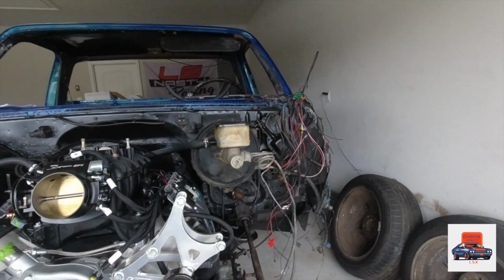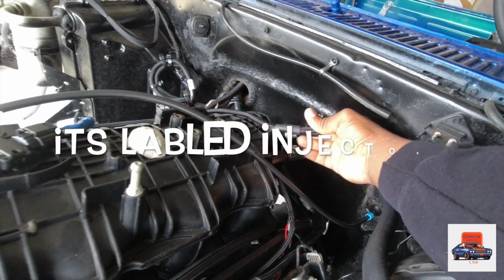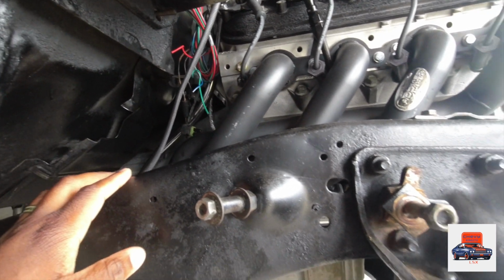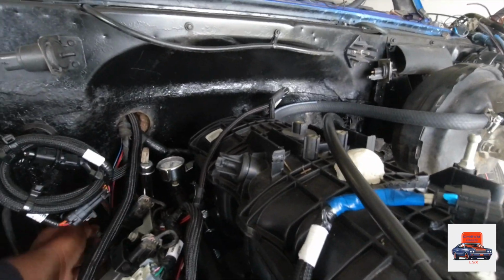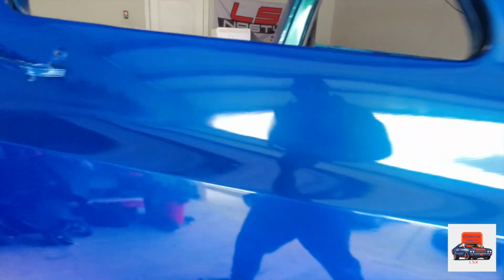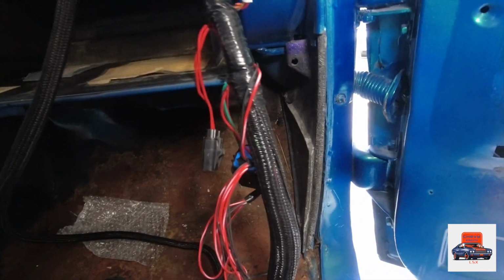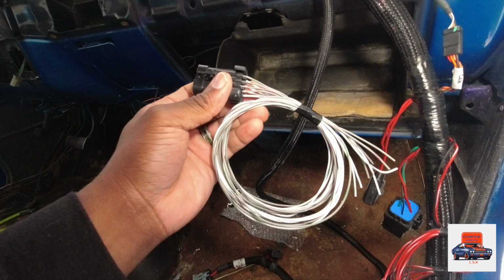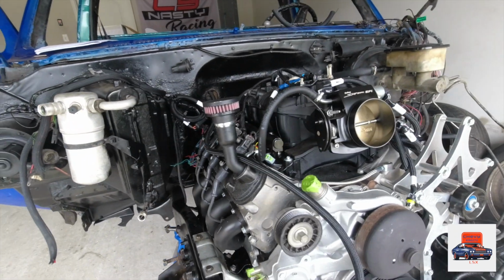85 Chevy C10 LS SWAP Holley Terminator X Wiring!!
On this episode I wil be explaining how to wire up your Holley ECU on your Gen 4 LS SWAPPED C10